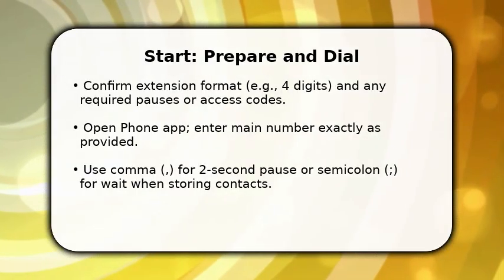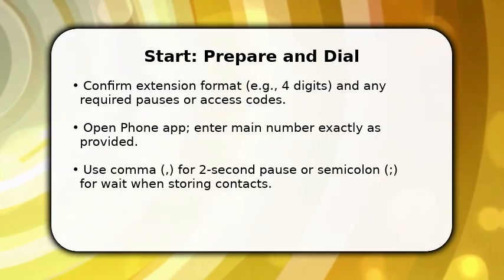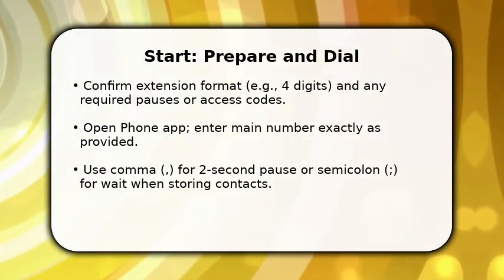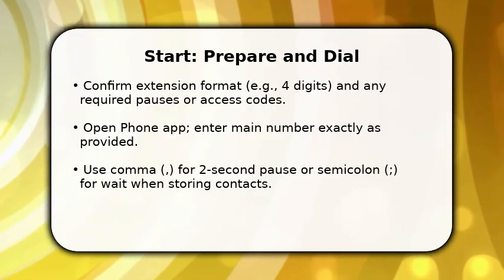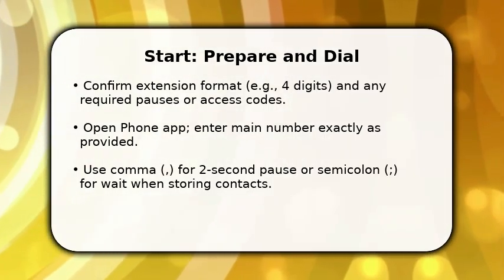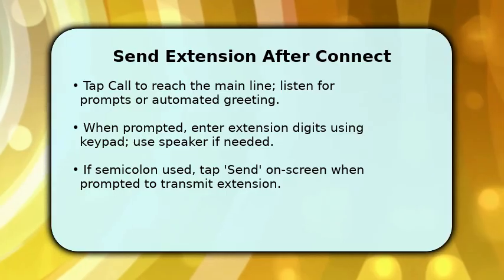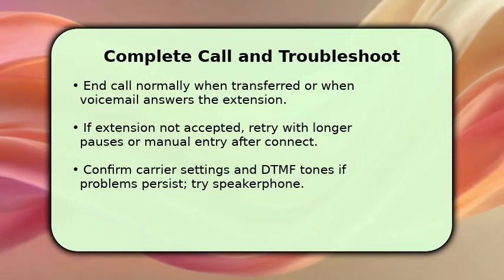How to Call an Extension Number Iphone - Easy Guide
Discover the simple steps to dial an extension number on your iPhone. This quick guide covers essential tips and tricks, ensuring you can connect with internal departments or friends within a company seamlessly.

iPhone, call extension, dialing instructions, internal phone numbers, contact extensions